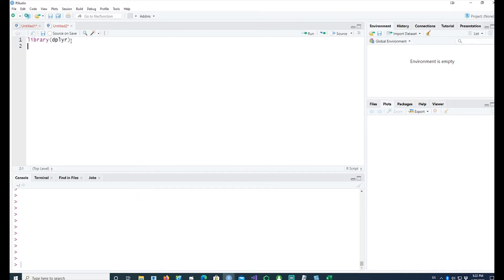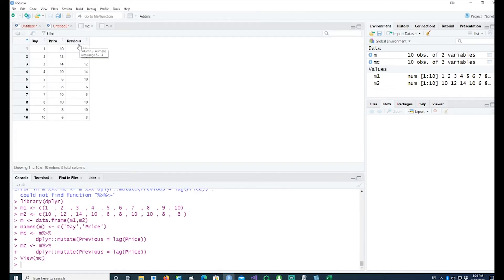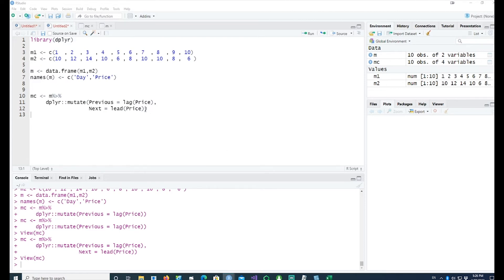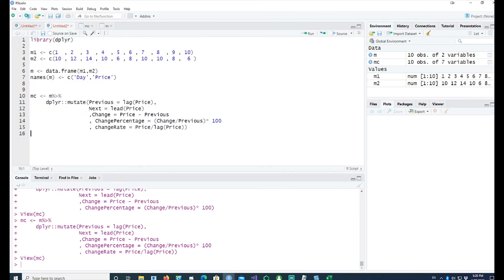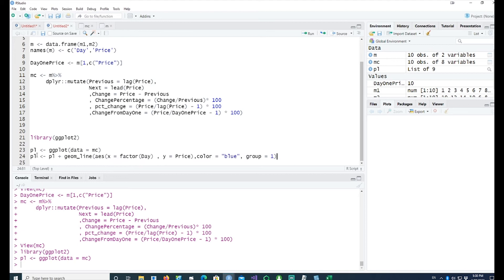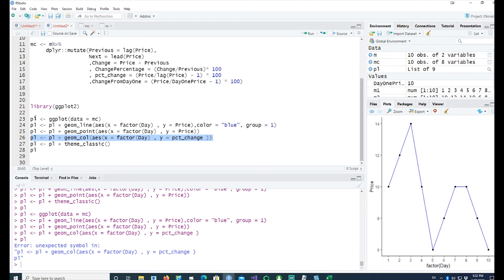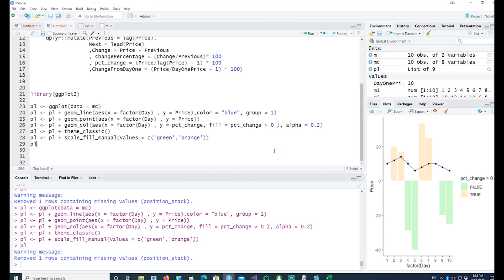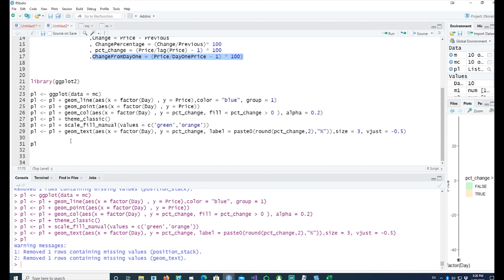[R Beginners] What is Rate of Change. Calculate and Plot Rate of change [Code Included]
Beginners guide to how to calculate rate of change, growth or decline in R.